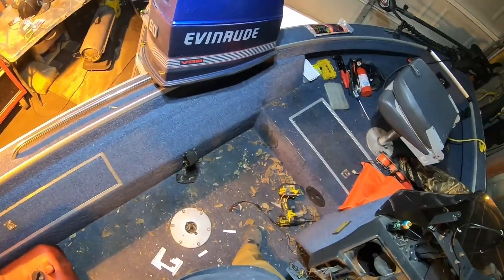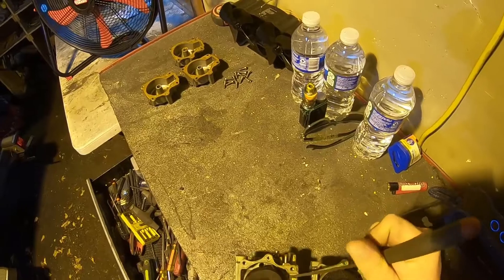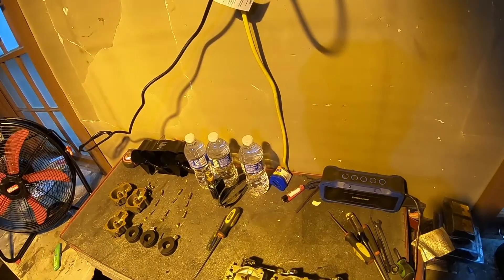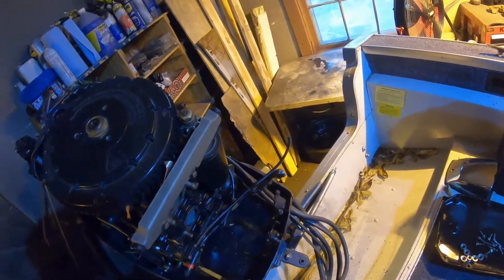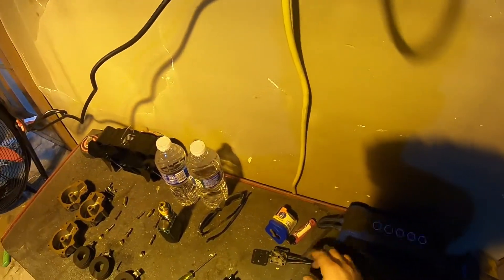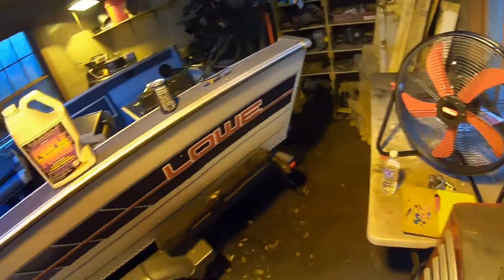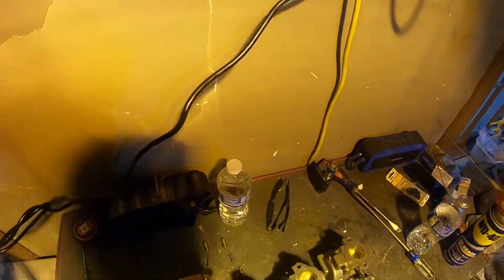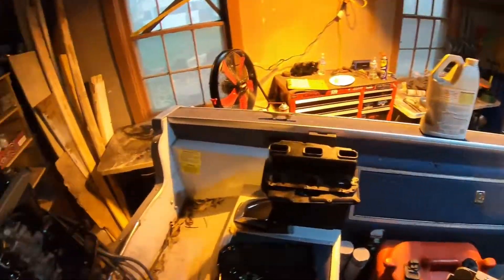1991 Johnson 60 hp 2 stroke outboard carburetor cleaning walk through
this video walks you through how to clean the carburetors and electronic fuel prime solenoid on a 1991 Johnson 2 stroke 60 hp outboard engine. sorry for the bad camera angles.